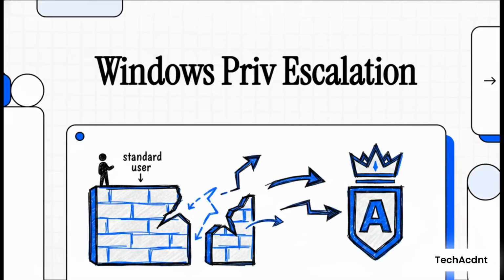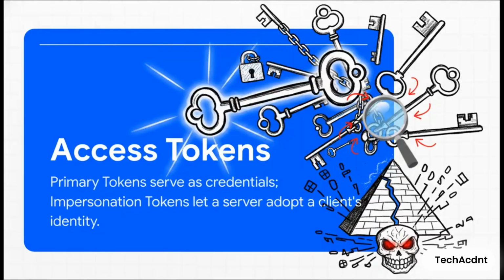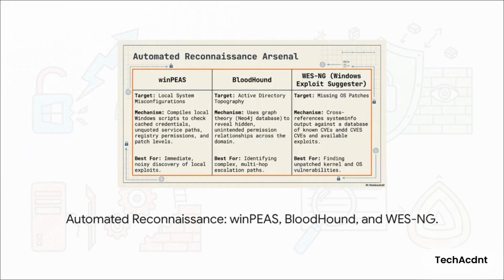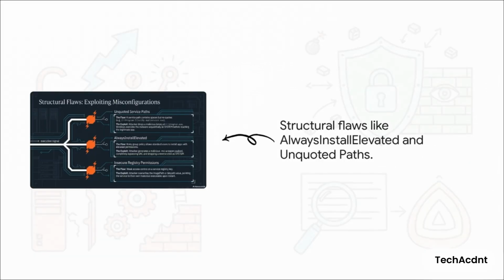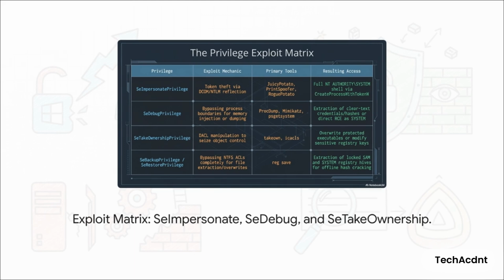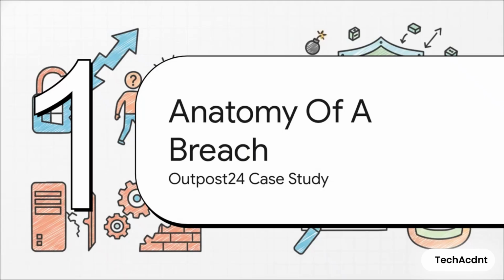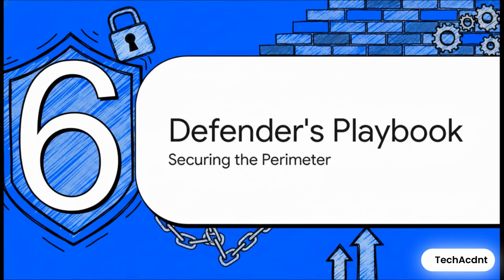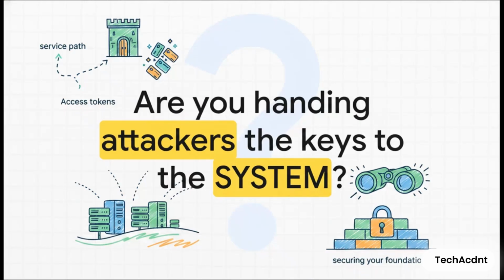Module 6: Mastering the Ascent The Ultimate Windows Privilege Escalation Guide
Level up your cybersecurity skills by mastering the architecture of Windows Privilege Escalation!
In this comprehensive training module, we break down the tactical methodologies required to elevate your access from a restricted standard user all the way to full NT AUTHORITY\SYSTEM dominance. Privilege escalation is the systematic dismantling of interconnected architectural boundaries; understanding how Windows handles identities, tokens, and permissions is your key to the kingdom.
What You Will Learn in This Video:

    The Identity Pyramid: A deep dive into the foundation of Windows security, including the SAM Database, Security Identifiers (SIDs), and Access Token architecture.
    The Reconnaissance Arsenal: How to map the environment using automated surveying tools like WinPEAS, BloodHound, and Seatbelt, alongside manual precision commands like whoami /priv.
    Exploiting Structural Flaws: A technical breakdown of how to identify and weaponize Unquoted Service Paths, AlwaysInstallElevated policies, and insecure registry permissions.
    The Privilege Exploit Matrix: Step-by-step execution of high-risk privilege abuses, including SeImpersonatePrivilege (via PrintSpoofer/JuicyPotato) and SeDebugPrivilege for LSASS memory dumping.
    The Defender’s Playbook: How blue teams can secure the summit by implementing the Principle of Least Privilege (PoLP), Privileged Access Management (PAM), and MFA at Depth.